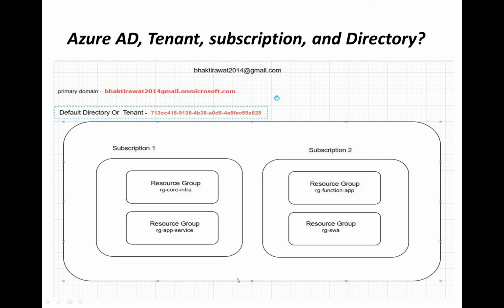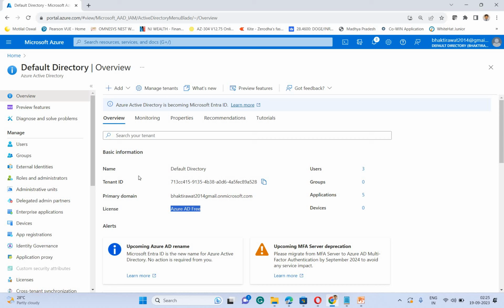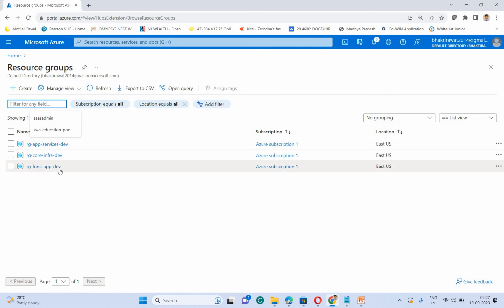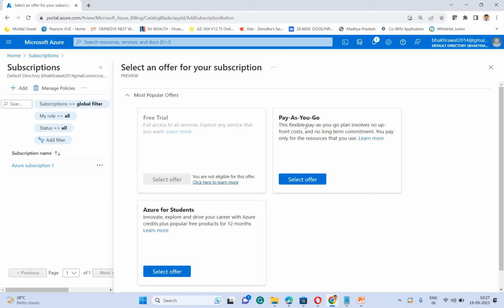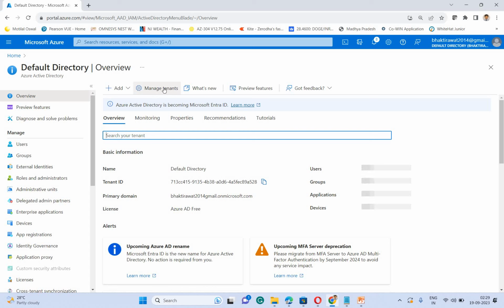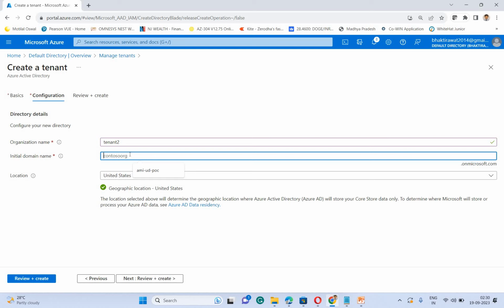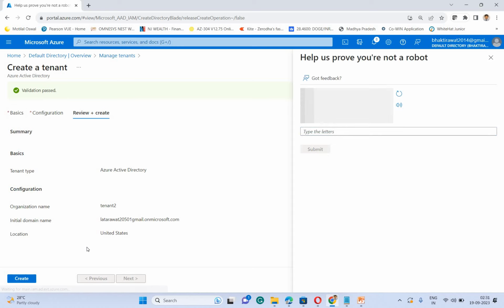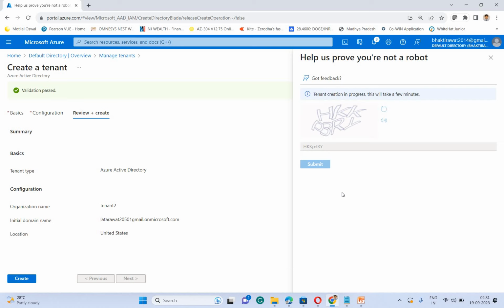2. Azure AD, Tenant, subscription, and Default Directory?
What is Azure AD, Tenant, subscription, and Default Directory?